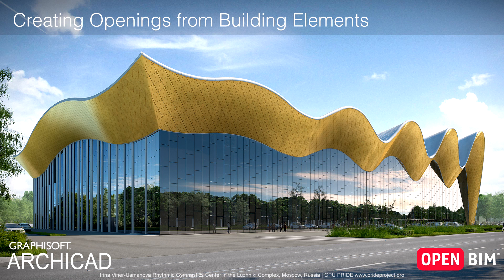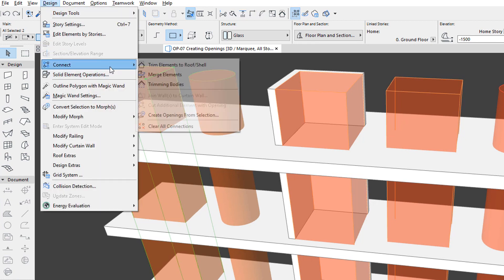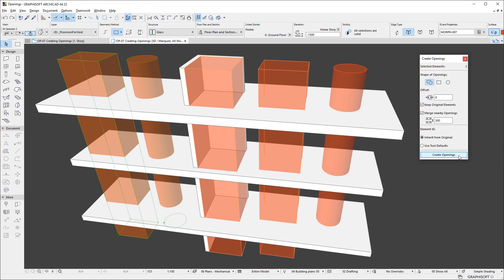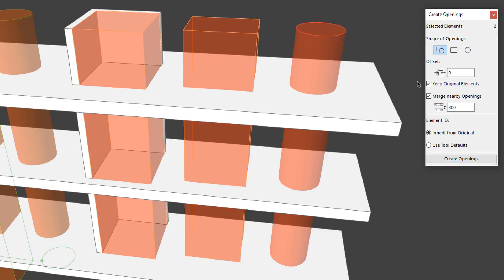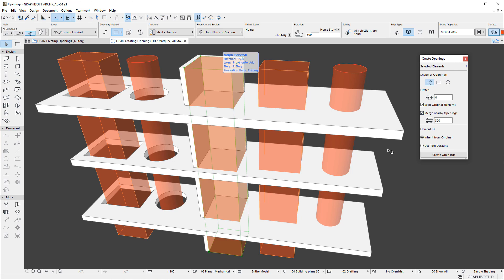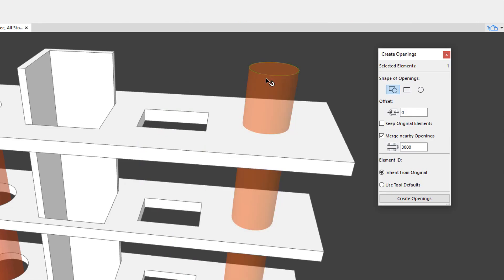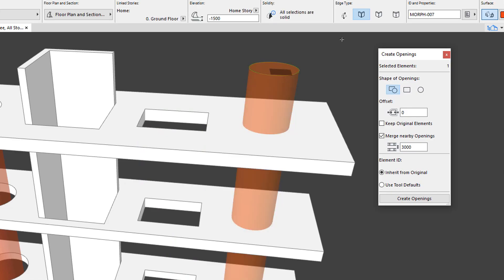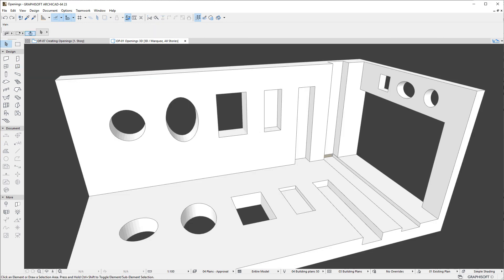ARCHICAD 23 - Creating Openings from Building Elements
This video discusses how Opening elements can be quickly and efficiently created from other building elements in ARCHICAD.